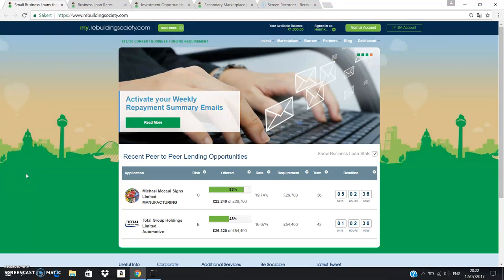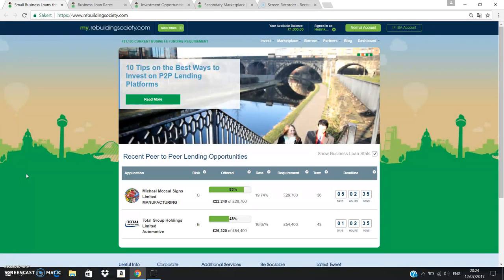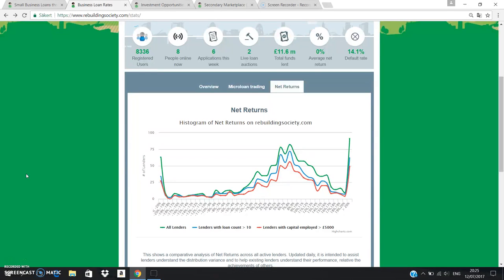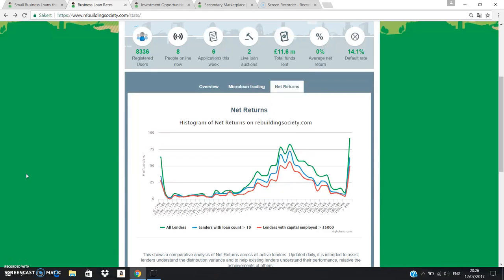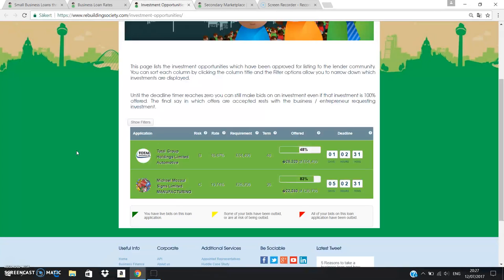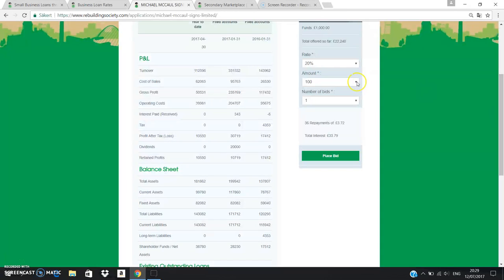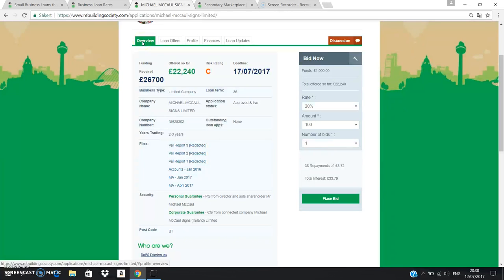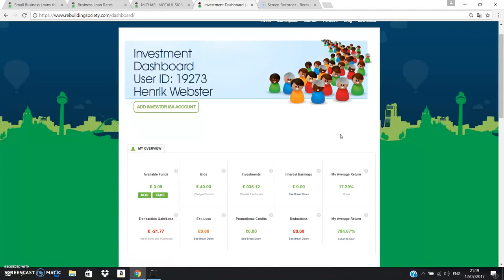£1,000 Challenge - Rebuilding Society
I make over 15% on Funding Circle but I want to see if I can beat that on other platforms. To find out, I've put £1,000 in to new accounts on Funding Circle, Property Moose and Rebuilding Society. I've invested in all three on exactly the same day and I will be running the accounts alongside each other to see which platform performs best for me.

and you can get a copy of my book How I Make Over 15% on Funding Circle by going to this